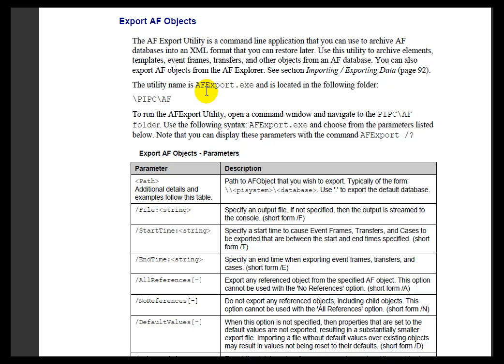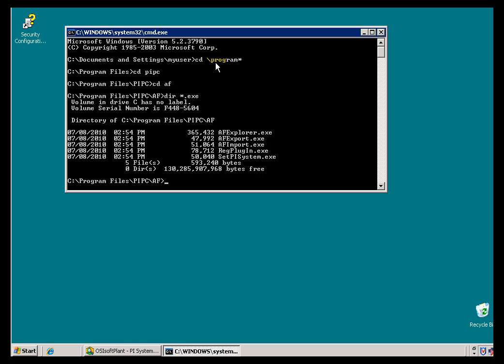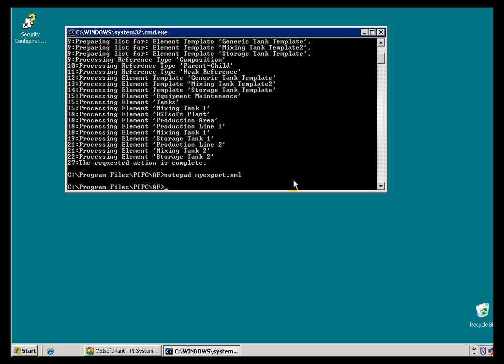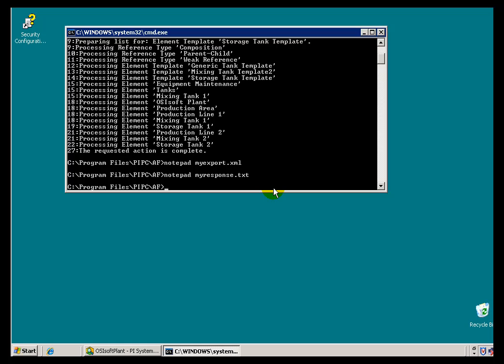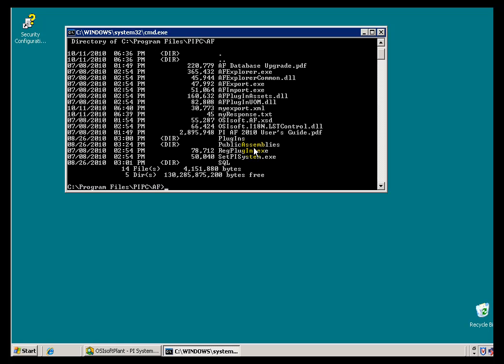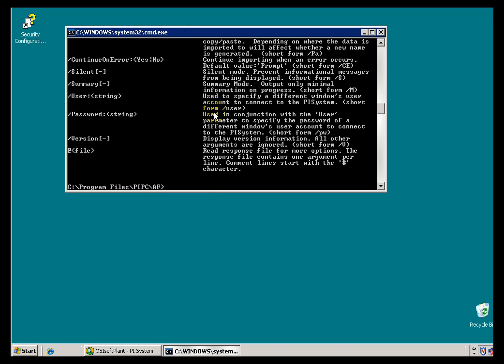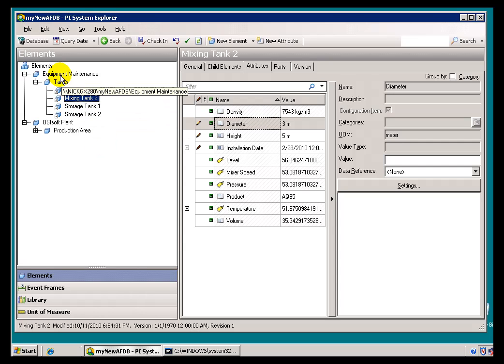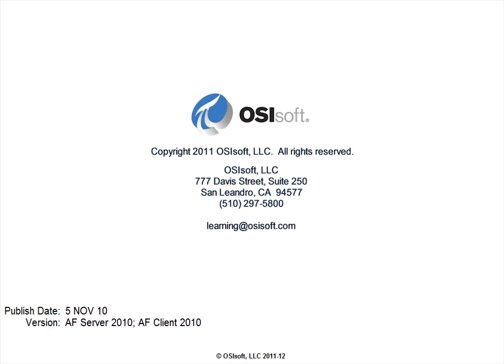OSIsoft: Import/export AF objects using XML with the AFImport and AFExport utilities. v2010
You can also export / import AF objects from a command line utility. The utilities are named AFExport.exe and AFImport.exe and are located in the following \PIPC\AF folder.

you can see where this video is in the sequence of videos on this topic.